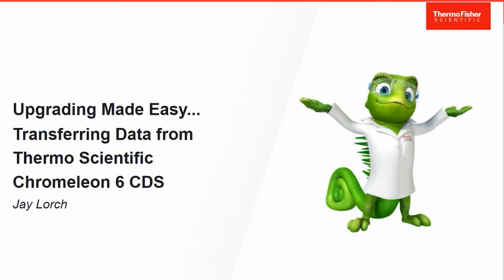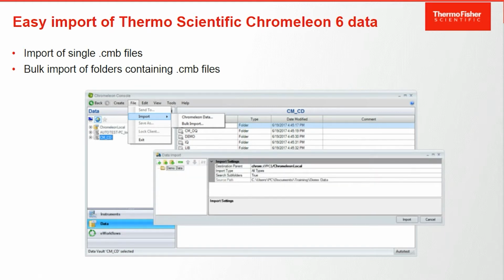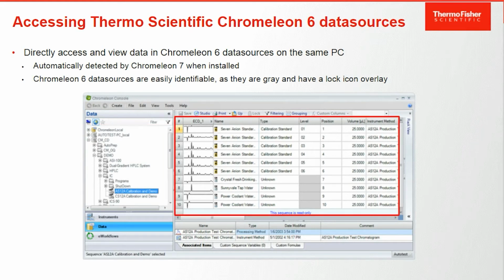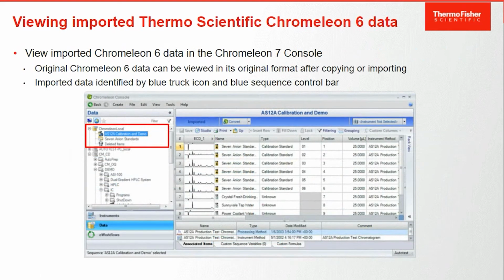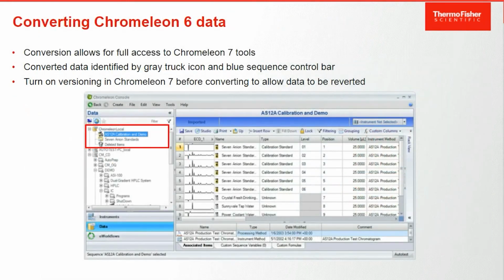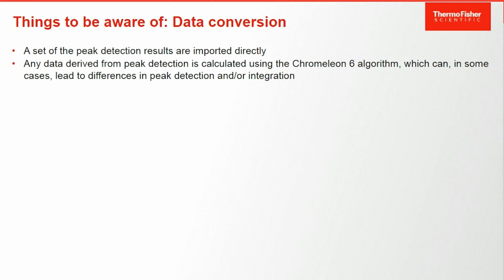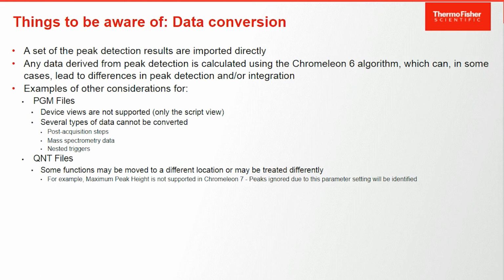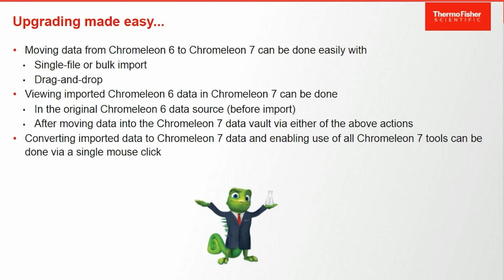Breaking Barriers Webinar: Upgrading Made Easy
Steps to import ion chromatography data for archiving or viewing using Thermo Scientific™ Chromeleon™ Data System (CDS) software and how to convert to access the full feature set available.